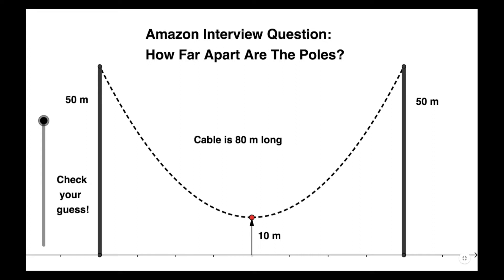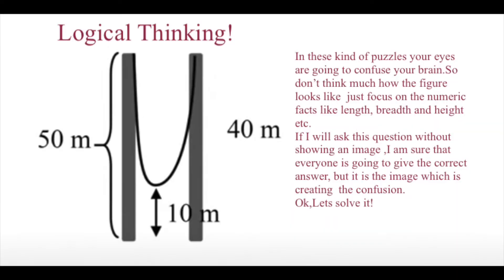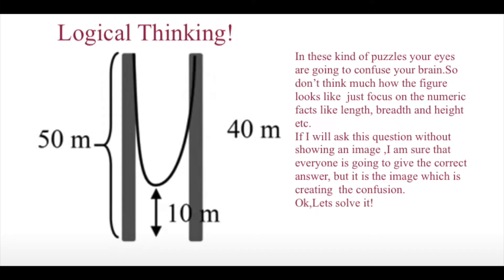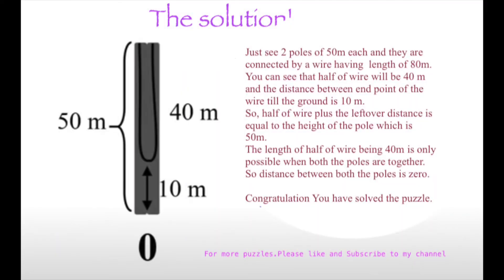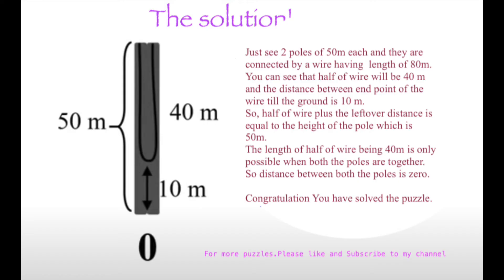Amazon Interview question.How far are the poles apart? The hanging cable problem.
You can also solve it using Pythagoras' theorem.
a = side of right triangle =Length of pole excluding 10 m =40m
b = base of right triangle =Distance between pole and mid point of rope.=To be calculated
c = hypotenuse = length of rope/2=40m

40^2+b^2=40^2
b^2=(40*40)-(40*40)
b=Square root of 0

And square root of 0 is 0.
This explains the distance between midpoint of rope and pole is zero.And both poles are adjacent to each other with no distance between them.